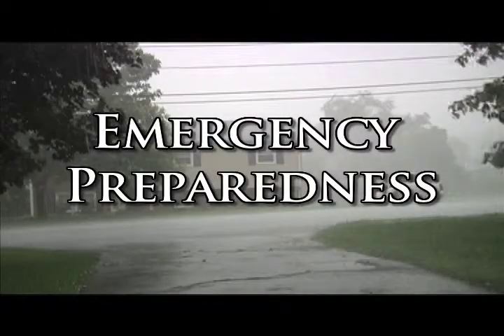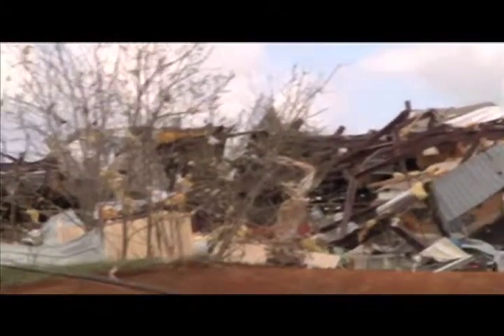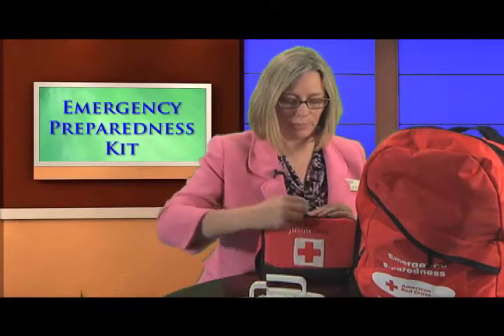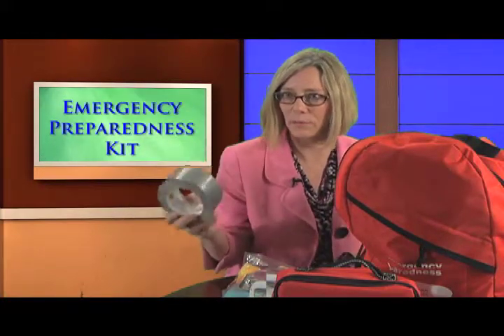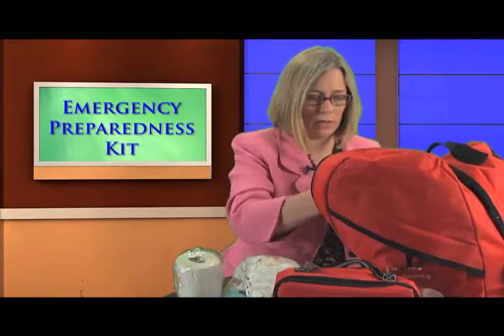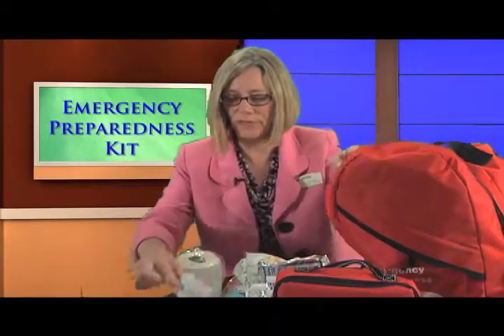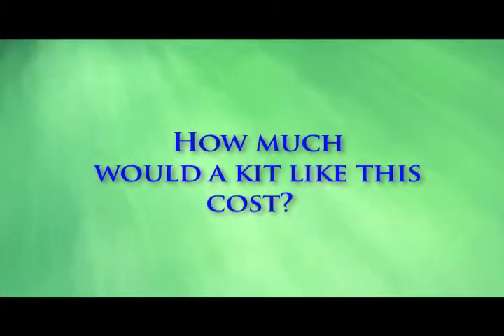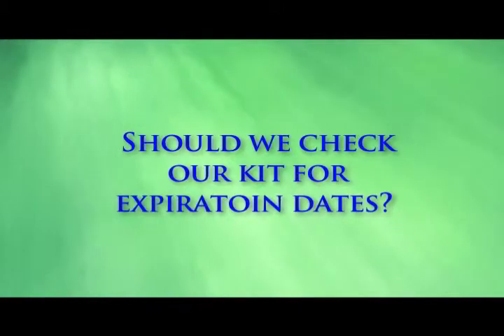Weather Kit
Preparing a kit for bad weather